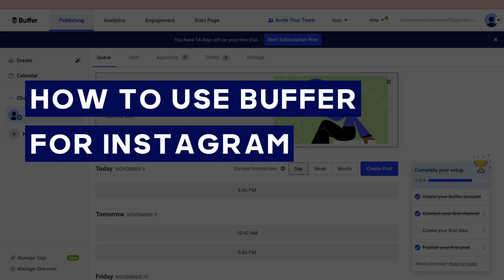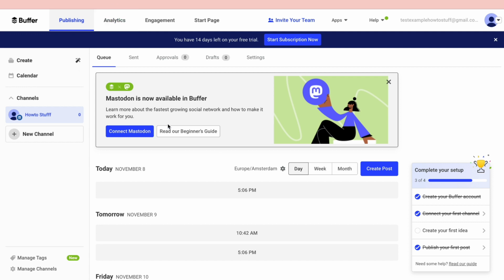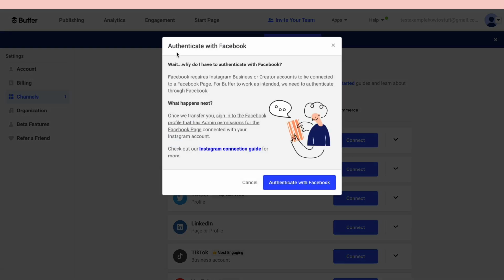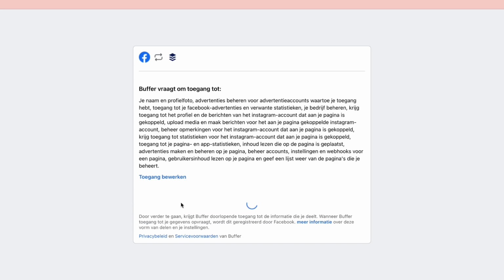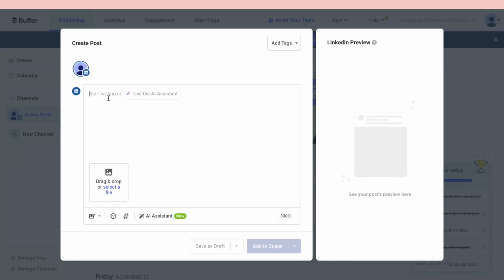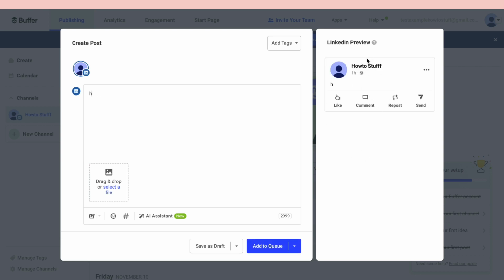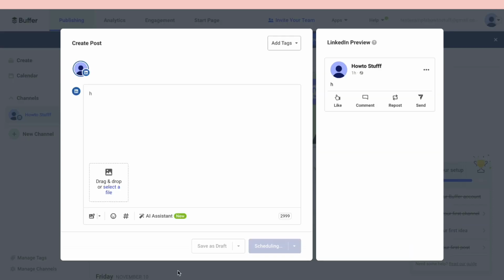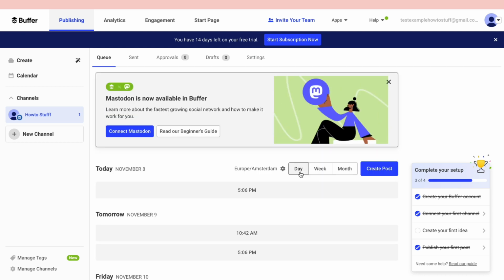How to Use Buffer For Instagram (2026)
In this video I'll show you how to use buffer for instagram
Contents:
- how to use buffer for instagram